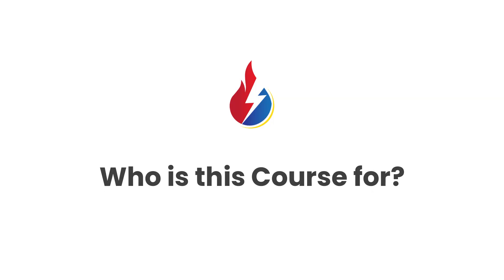Master the 18th Edition Wiring Regulations | BS7671 Compliance Course for Electricians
Are you an electrician aiming to stay compliant with the latest industry standards? Our 18th Edition Wiring Regulations Electrical Course, aligned with the BS7671 Amendment 2 – 2022, is designed to equip you with essential knowledge and hands-on skills to excel in electrotechnical work. Conducted by experienced tutors at our training center in Cheshunt, Hertfordshire, this course is ideal for electricians, EV charger installers, and professionals in construction and electrical engineering.
Choose from two flexible training options:
• 2 Full Days (within the same week) + Exam
• 5 Evenings (2 evenings a week) + Exam

By the end, you’ll earn the Level 3 BS7671 18th Edition Wiring Regulations Amendment 2 certification, solidifying your qualifications in electrical installations for domestic, commercial, or industrial settings.

Key Highlights

Experienced tutors with high pass rates
Small class sizes for personalized support
Flexible payment plans with monthly installments
Career guidance and further course options
Register now and elevate your electrical career with us!

Let me know if you'd like to include any additional details or a specific call-to-action!